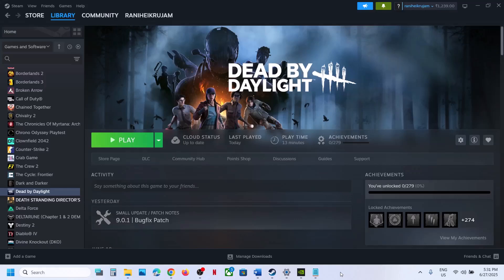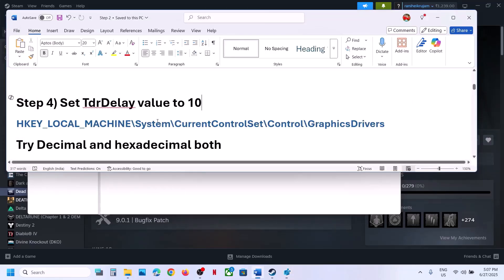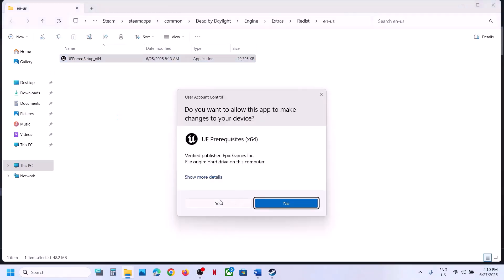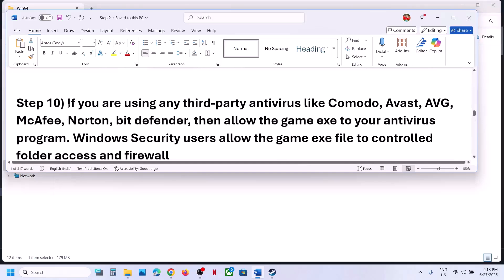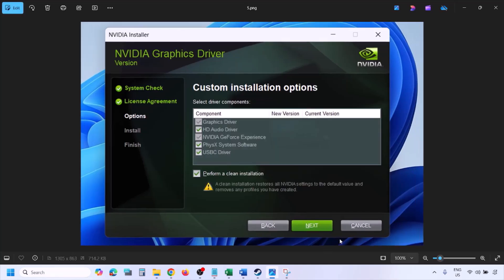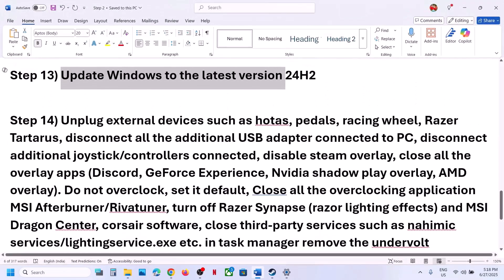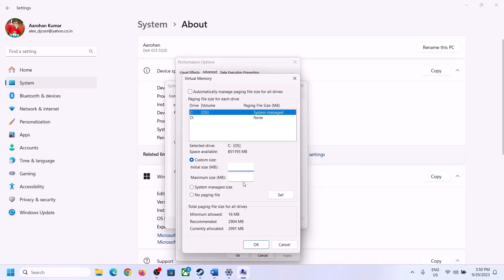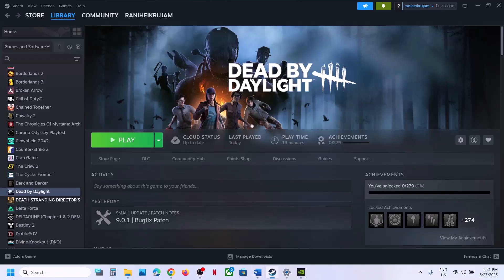Fix Dead by Daylight Black Screen Issue On PC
How To Fix Dead by Daylight Black Screen Issue On PC
Step 2) Try these commands in launch options
-dx11/-d3d11/-dx12
Step 3) Delete the config folder (All saved setting will be lost), rename DeadByDaylight folder in C:\Users\Username\AppData\Local, create a backup first
Step 4) Set TdrDelay value to 10
HKEY_LOCAL_MACHINE\System\CurrentControlSet\Control\GraphicsDrivers
Try Decimal and hexadecimal both
Step 5) Verify the game files
Step 6) Clear Steam download Cache
Step 7) Run UEPrereqSetup_x64 file
C:\Program Files (x86)\Steam\steamapps\common\Dead by Daylight\Engine\Extras\Redist\en-us
Step 8) Install Visual C++ files
Step 14) Unplug external devices such as hotas, pedals, racing wheel, Razer Tartarus, disconnect all the additional USB adapter connected to PC, disconnect additional joystick/controllers connected, disable steam overlay, close all the overlay apps (Discord, GeForce Experience, Nvidia shadow play overlay, AMD overlay). Do not overclock, set it default, Close all the overclocking application MSI Afterburner/Rivatuner, turn off Razer Synapse (razor lighting effects) and MSI Dragon Center, corsair software, close third-party services such as nahimic services/lightingservice.exe etc. in task manager remove the undervolt